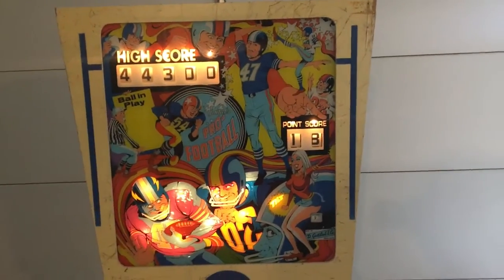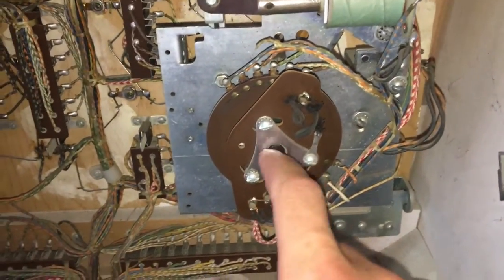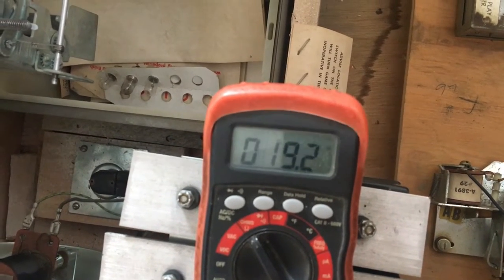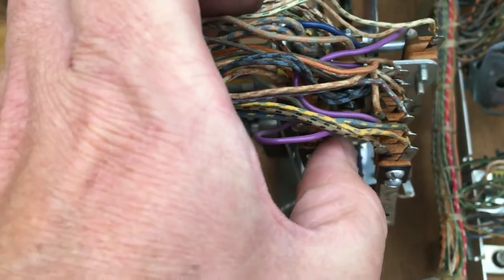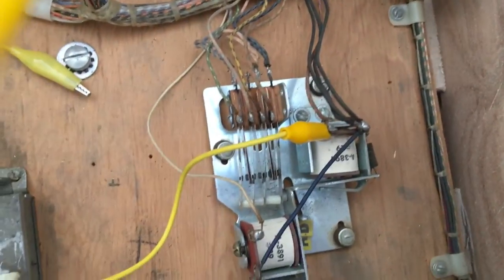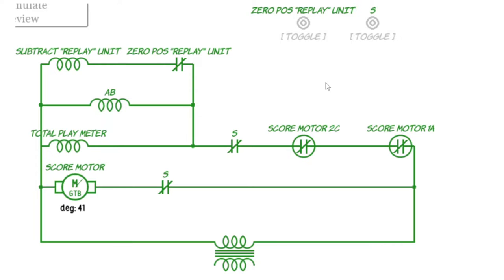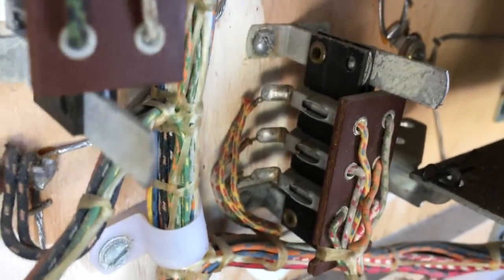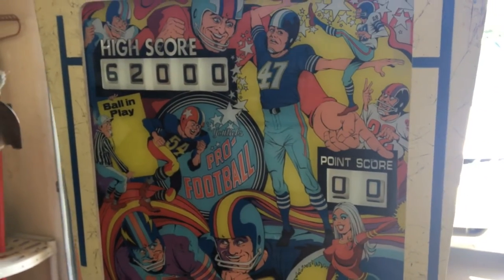Gottlieb Pro Football EM Pinball Repair (Problems and Fixes)!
Another video of the problems I came across while working on a Gottlieb Pro Football EM pinball machine.

If you enjoy these repairs and want to learn more about fixing EM pinball machines, I have created a beginner’s course with over 50 lessons!

**Special thanks to Fun with Pinball for the use of emSim (schematic drawing tool and simulator)